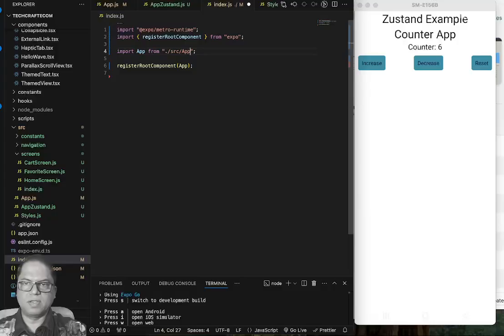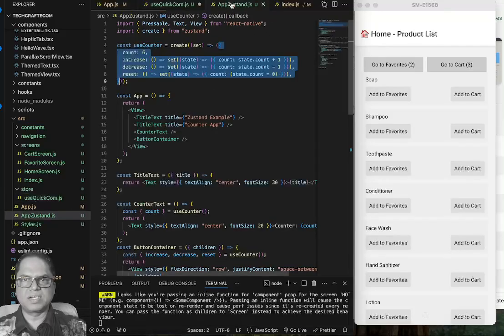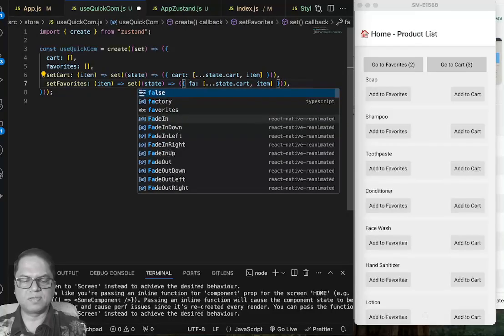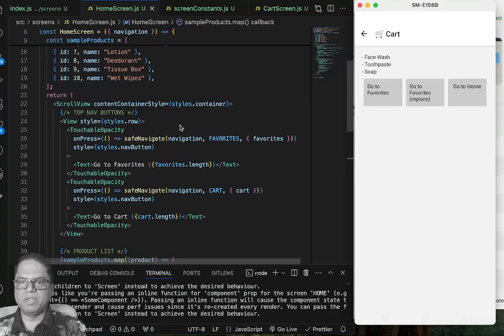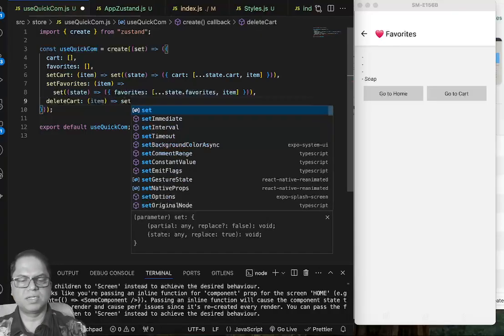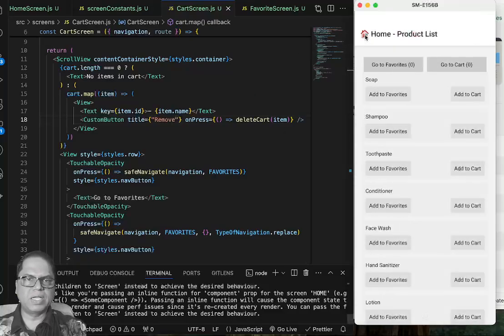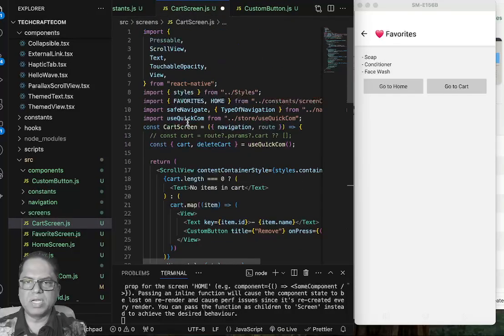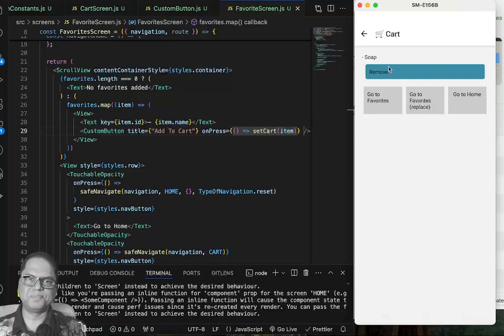Zustand on ecommerce app | React Native Day5 Part2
**🚀 React Native Beginner to Intermediate Course **

🎯  We start from absolute basics and move towards understanding key concepts.

👉 This course is carefully designed for both freshers and mid-level engineers who want to level up their skills.
👉 If you stay consistent and follow everything properly, you'll have the skills needed to aim for packages between **3 to 7 LPA** as a beginner and **7 to 10 LPA** if you have experience (based on assumptions).

**💬 Let me know your doubts and feedback in the comments — I would love to help you.**